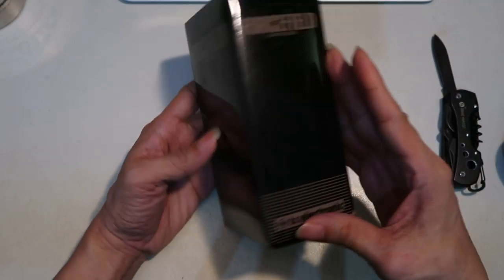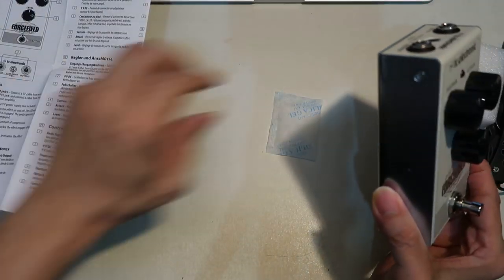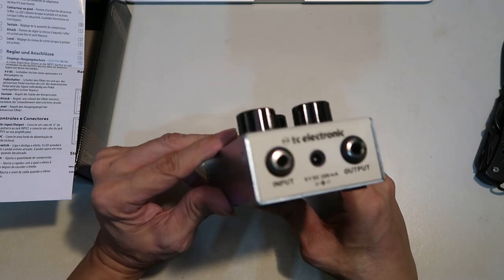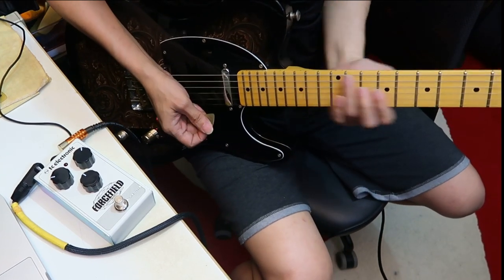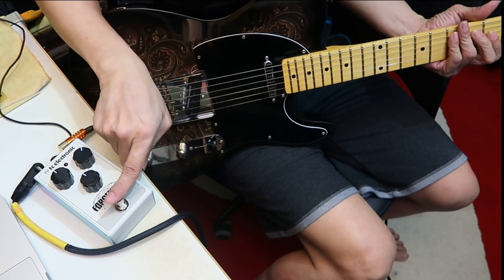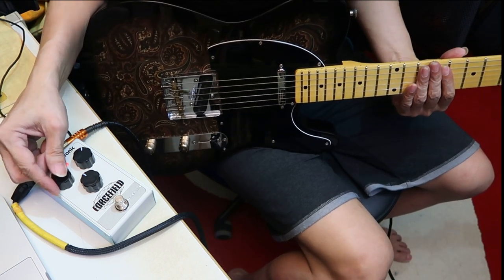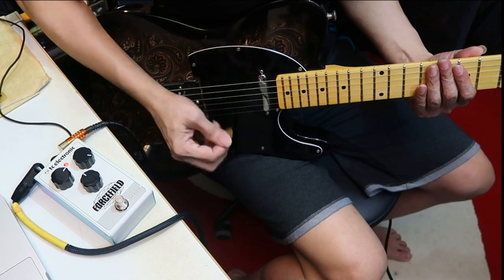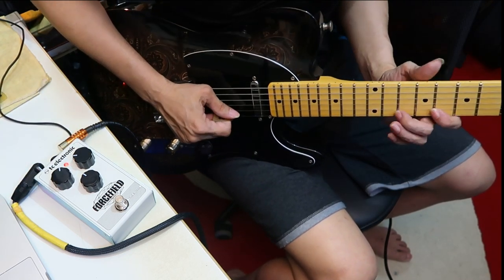TC Electronic Forcefield Compressor.Affordable and good! Unboxing and Review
In this video, let's take a look at the TC Electronic Forcefield Compressor.
Unboxing @ 1:06
Music starts @ 2:03
Playthrough Demo @ 5:24

This affordable pedal retails @ SGD 37.35     €24.37     US$28  from Thomann

recorded with